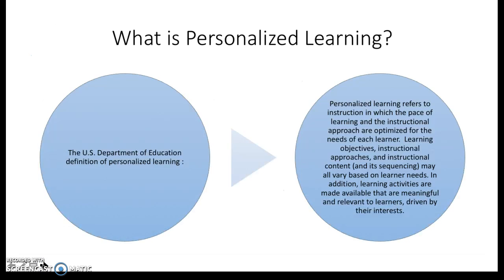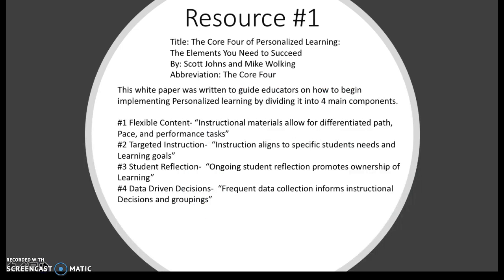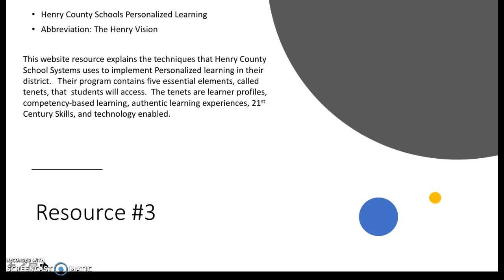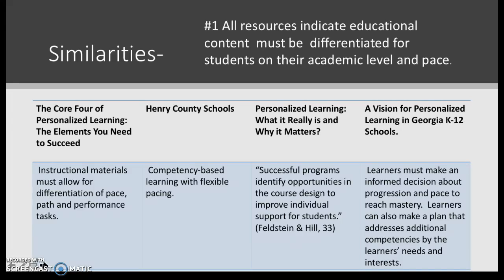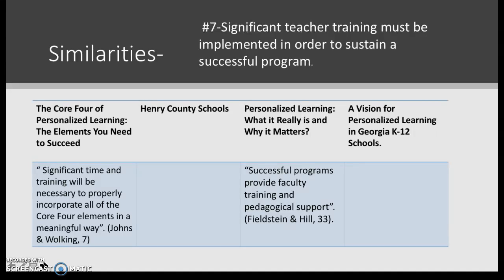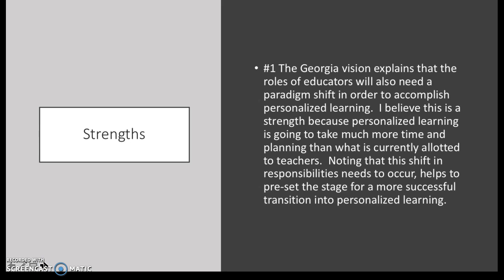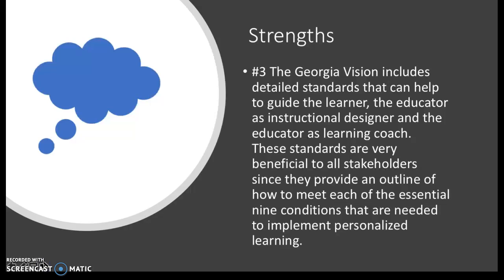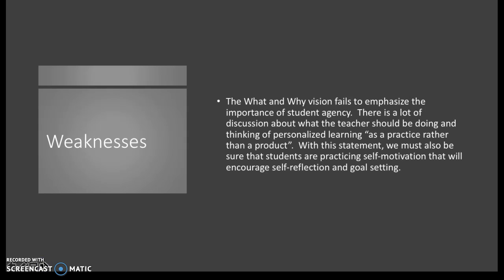Recording #12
PL Comparison